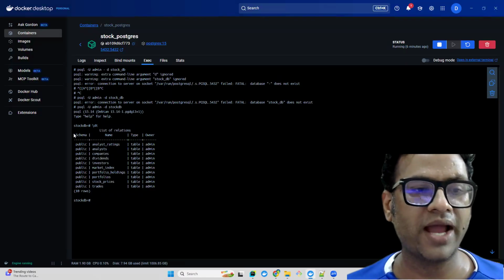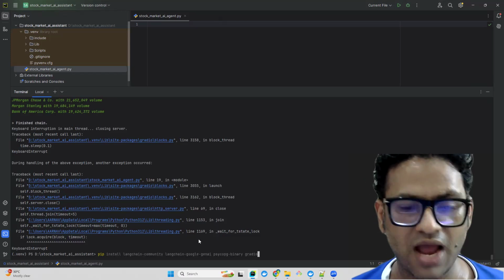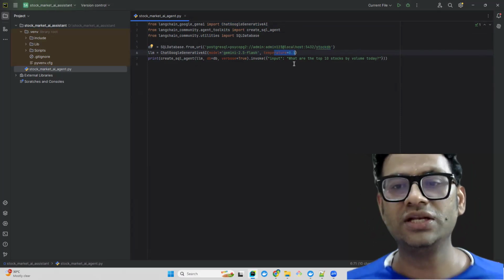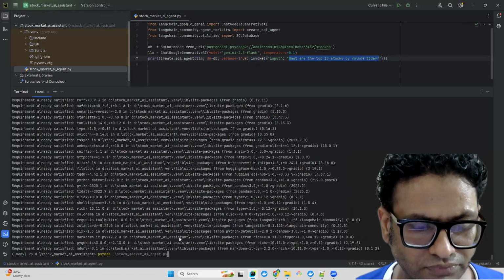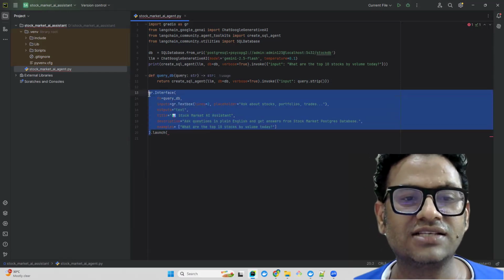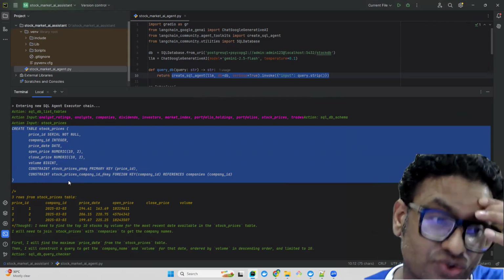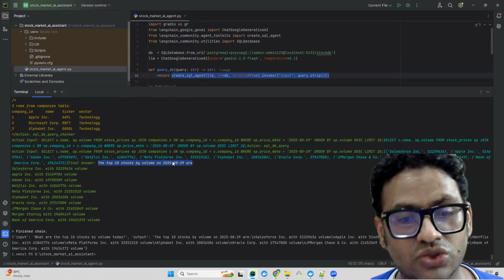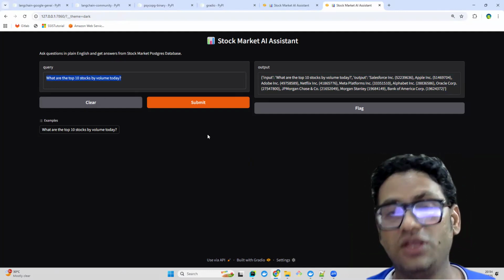Built Stock Market AI Agent :Talk To Database With Plain English in 7 mins with Only 9 Lines of Code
Ever wanted to talk to your database in plain English? In this video, I show you how to build a powerful Stock Market AI Assistant that answers your questions directly from a PostgreSQL database, and the core logic is written in just 9 lines of code!

This AI agent uses Google's Gemini Large Language Model (LLM) and the incredible power of the LangChain SQL Agent to understand your questions, write its own SQL queries, and give you the answers you need, all through a clean web interface built with Gradio. We'll go from a blank Python file to a fully functional application in minutes. This is the future of data interaction!

In this tutorial, you will learn with working Demo from command line as well as from UI:
 ► How to use LangChain's powerful create_sql_agent to interact with databases.
 ► How to connect Google Gemini (or any LLM) to a PostgreSQL database.
 ► The step-by-step process to build an intelligent AI agent from scratch.
 ► How to create a user-friendly web UI for your AI application in minutes using Gradio.
 ► The 9 lines of code that make this entire project possible!

Technology Stack Covered:
 Python: The programming language.
 Lanchain Ecosystem (langChain_Community & langchain_google_genai) : The framework for developing applications powered by LLMs.
 Google Gemini 2.5 : The powerful Large Language Model doing the reasoning.
 PostgreSQL: The relational database holding our stock data.
 Gradio: The library for creating a simple and beautiful web UI.
 Psycopg: The Python adapter for PostgreSQL.

⏰ Timestamps:
00:00 - Final App Demo & What We're Building
01:02 - The 4 Essential Libraries You Need
01:50 - The 6 Lines for the Core AI Agent
04:20 - Adding the Web UI in 3 Lines with Gradio
05:50 - Running the Final Application
06:30 - How the AI Agent Works (Reasoning & Action)